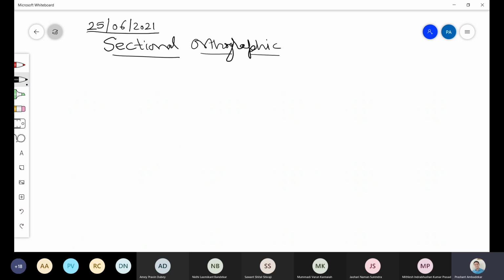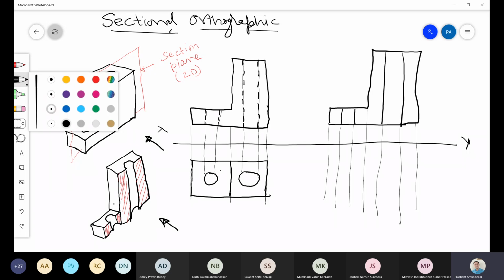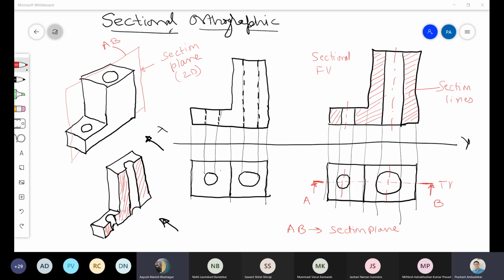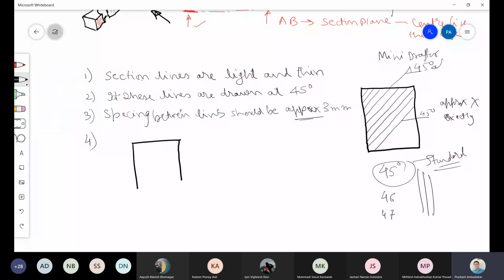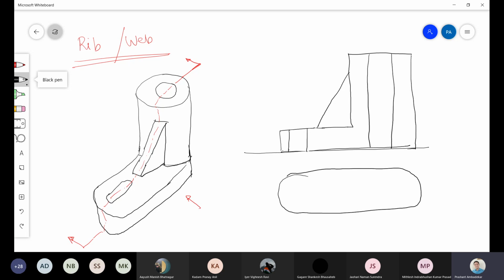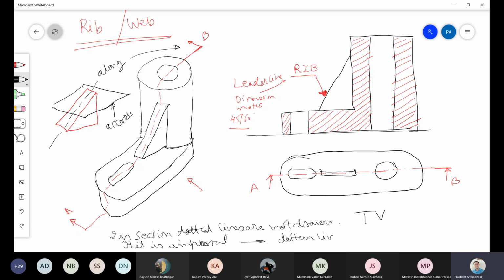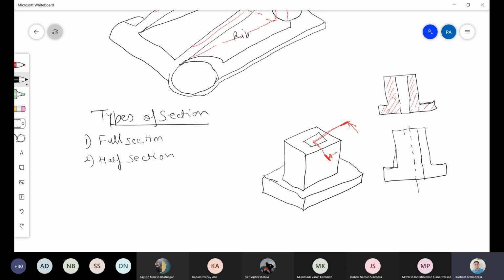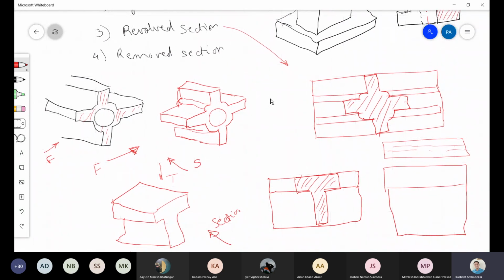L-33 Engineering Graphics | Sectional Views 1